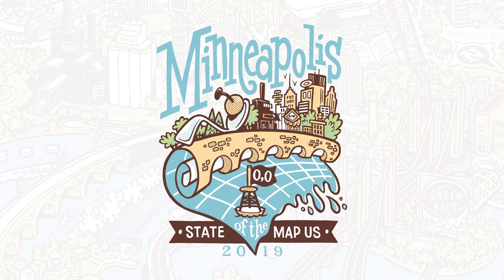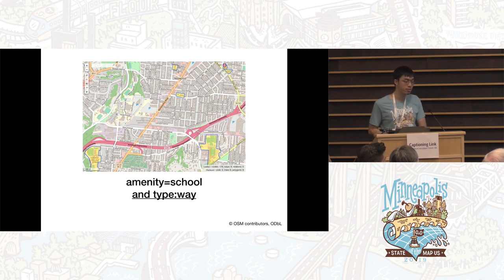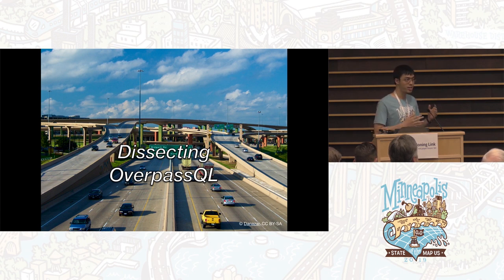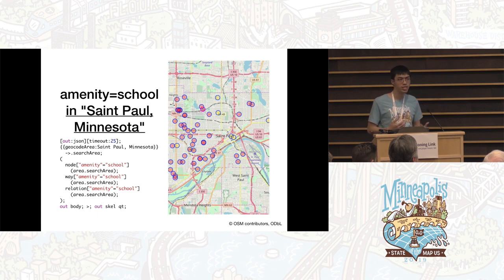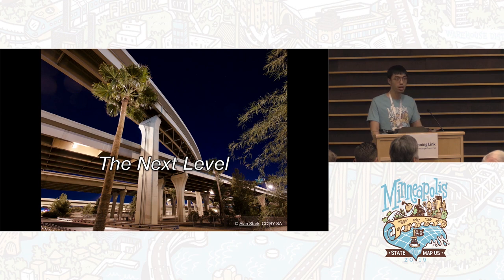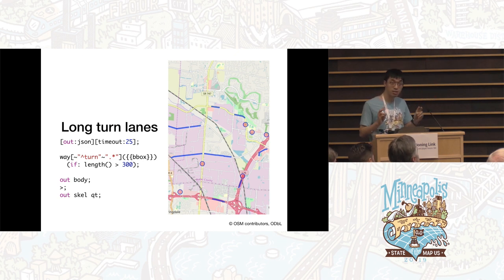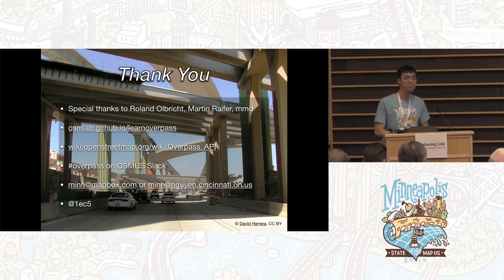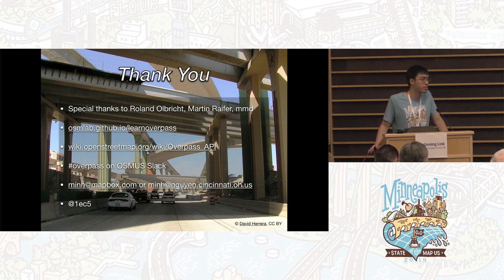A turbo introduction to Overpass - MInh Nguyễn